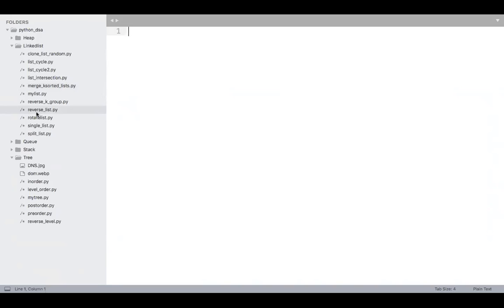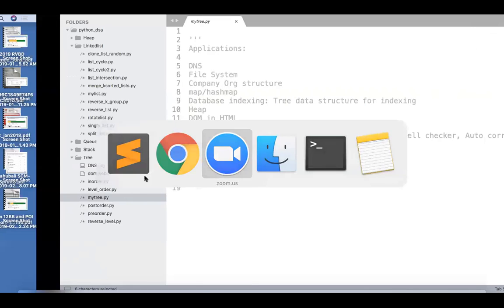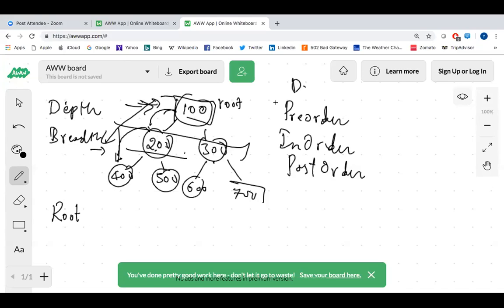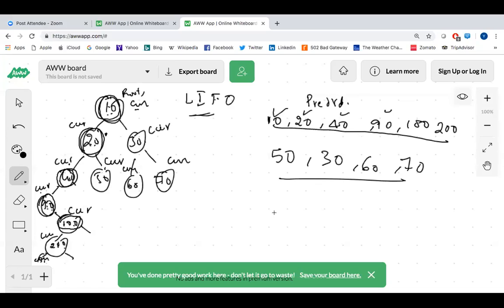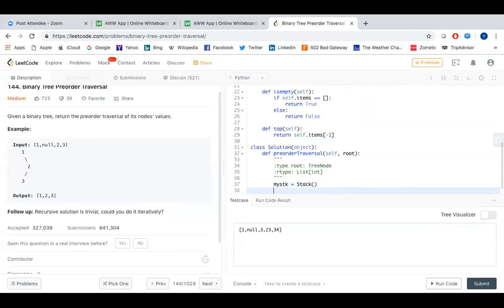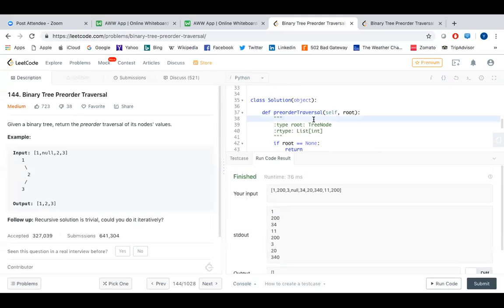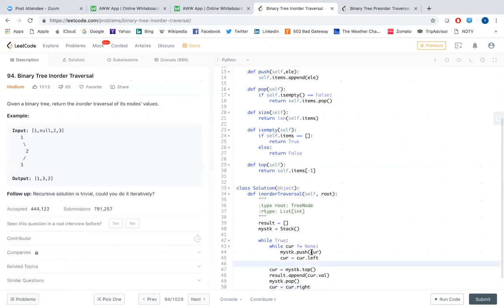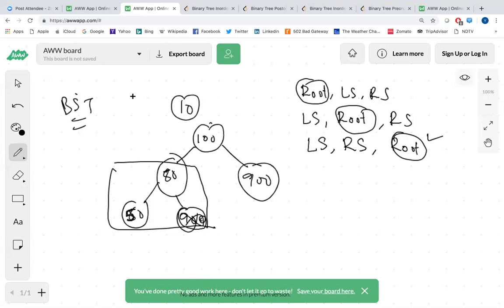Learnbay.io | Data structure and algorithms in Python | crack coding interview in Python -SDET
This lecture mostly covers tree data structure and related terminology & problems from leetcode.